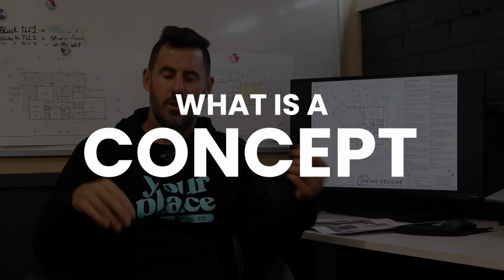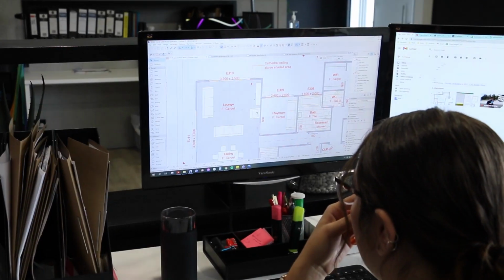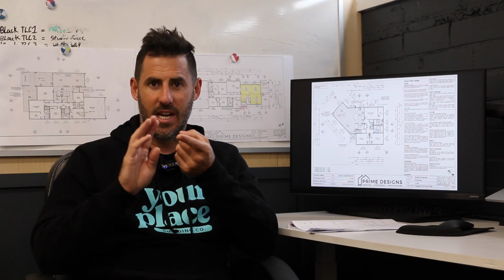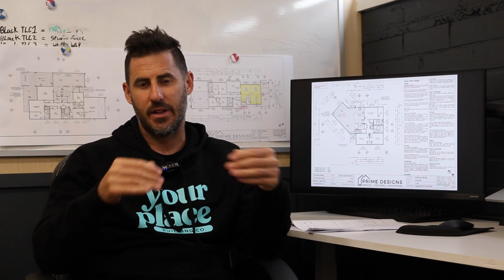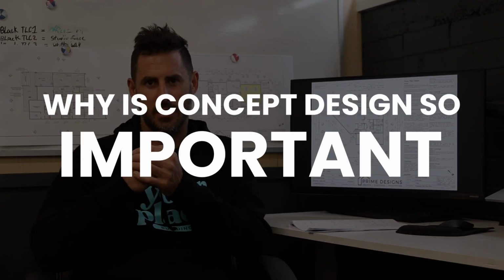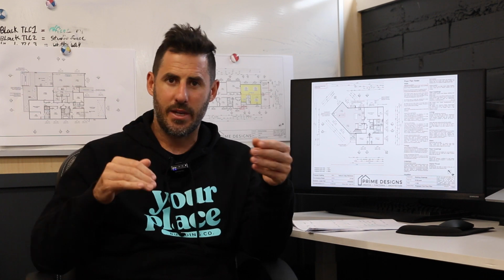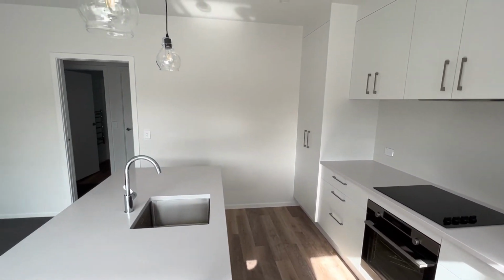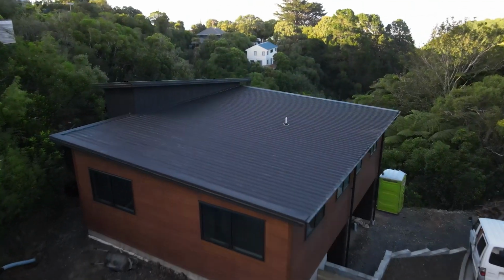Walkthrough of the Concept Design Process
In this video we will walk you through the concept design process start to finish. From initial meeting to finished concept.